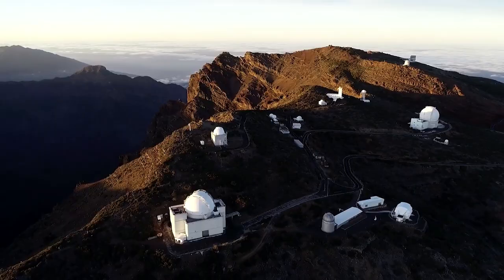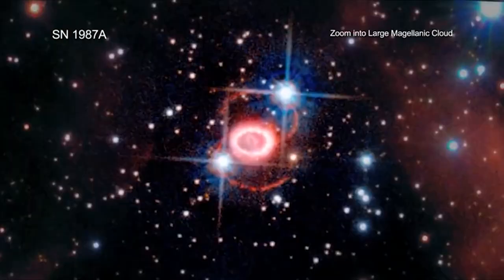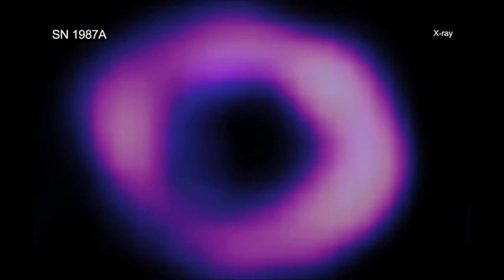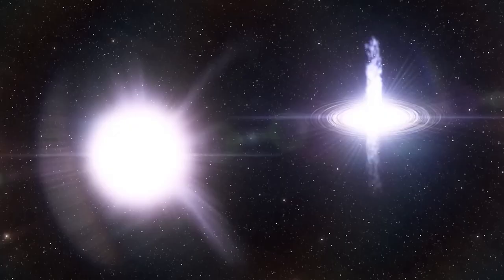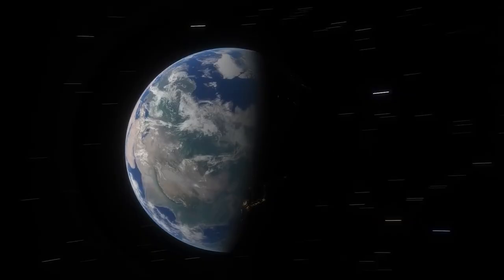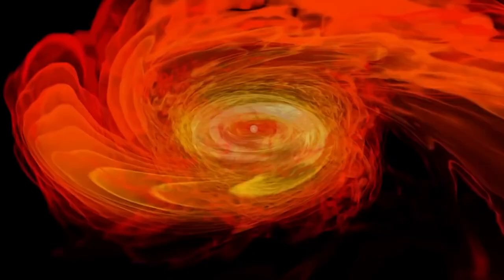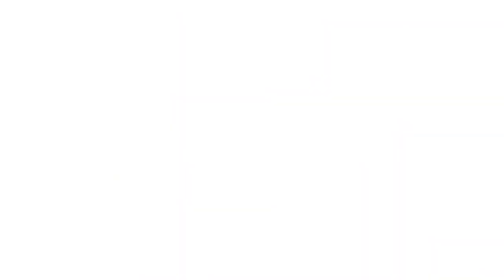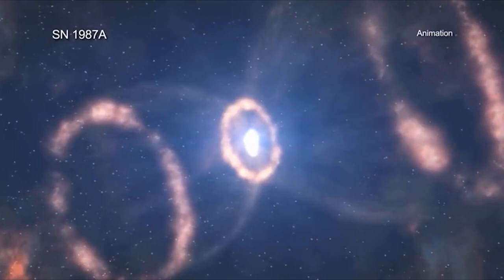FINALLY! Scientists Solve The Mystery Of This Strange Supernova!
Before the outer layers are sent into space during a stellar explosion, the star collapses in on itself. The Sun's mass is contained into an entity that is just 10 miles wide due to the core's compression, making it an extremely dense object. Because they are composed almost entirely of tightly packed neutrons, these objects have been given the name neutron stars. They are unique, off-the-planet labs for extreme physics.

Since the spectacular explosion of a star was photographed by astronomers on February 24, 1987, scientists have been looking for the crushed stellar core that ought to have been left behind. It may have been located at last by a team of astronomers utilising information from NASA space missions and ground-based observatories.

Supernova 1987A, or SN 1987A for short, excited scientists greatly since it was the first supernova seen with the unaided eye in almost 400 years. It quickly rose to the top of the list of the most researched celestial phenomena. Only roughly 170,000 light-years from Earth, the supernova may be found in the Tiny Magellanic Cloud, a small neighbour galaxy to the Milky Way.

Astronomers have been searching through the stellar debris of SN 1987A for the expected neutron star for 34 years. Numerous suggestions have led to dead ends, but they are hopeful that their most recent findings will be different.